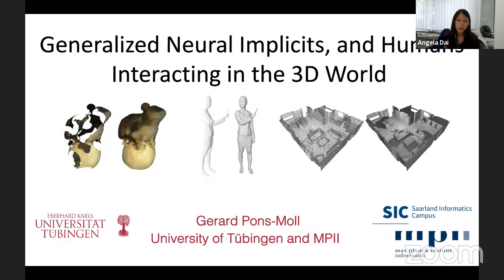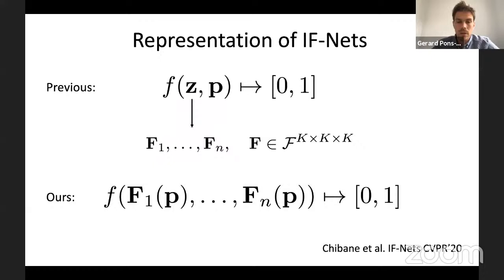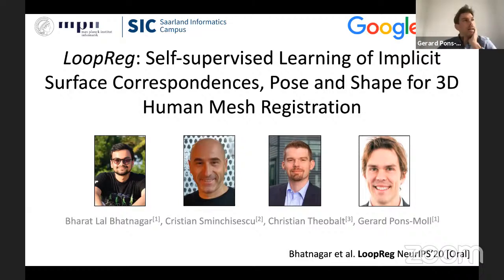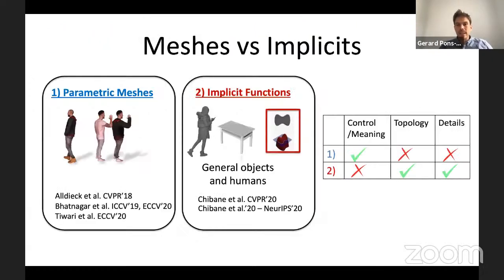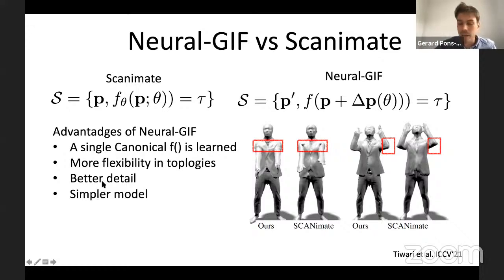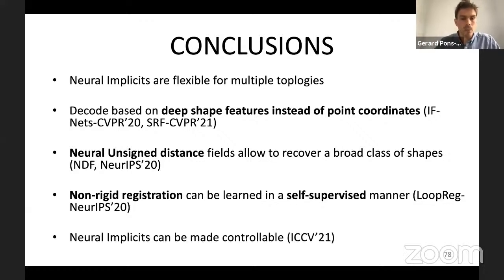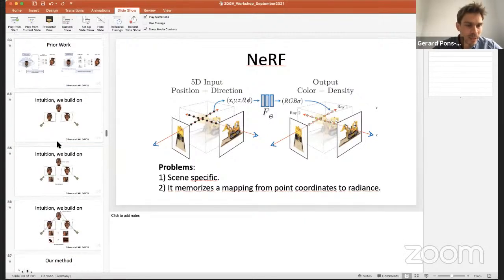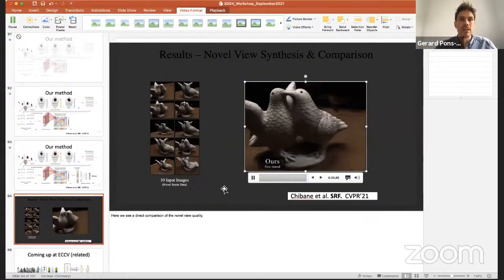3DGV Talk -- Gerard Pons-Moll: Generalized Neural Implicits, and Humans Interacting in the 3D World